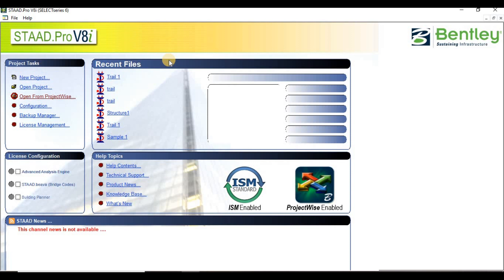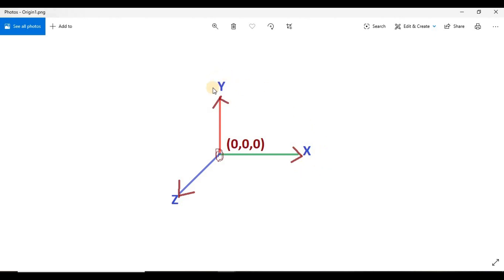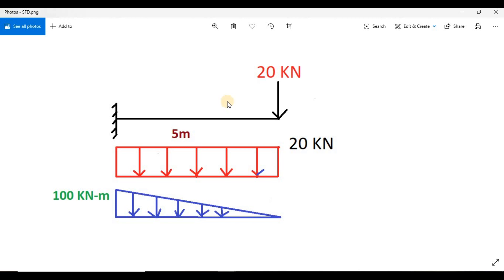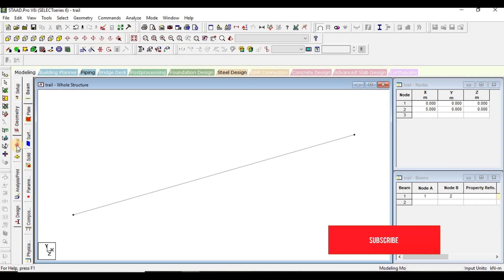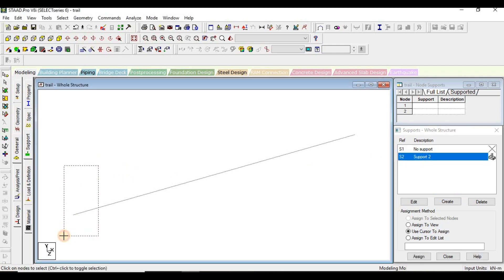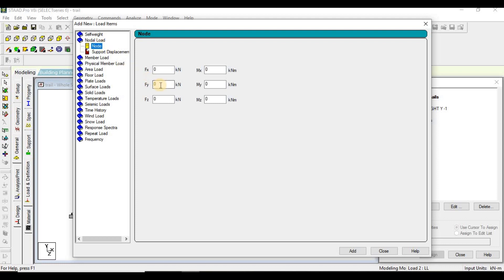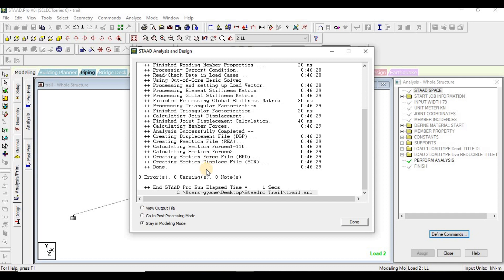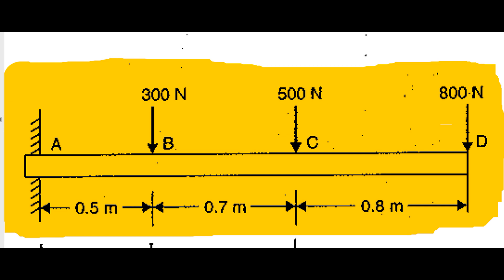Tutorial 2 || STAAD.Pro Tutorial Series || Cantilever Beam with Point Load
This is the Second Tutorial video on STAAD.Pro which  explains how actually STAAD.Pro works.

STAAD.Pro V8i Download, Installation & Lifetime Crack step by step || 100% Working